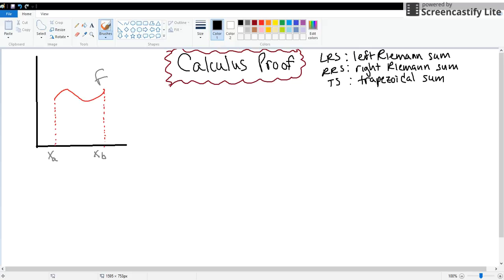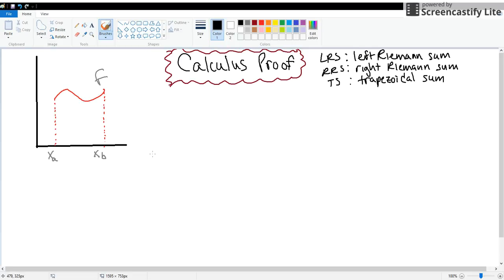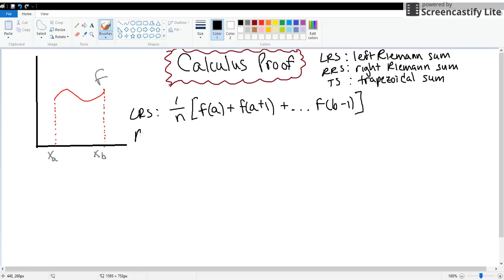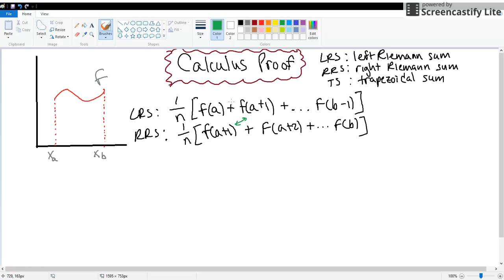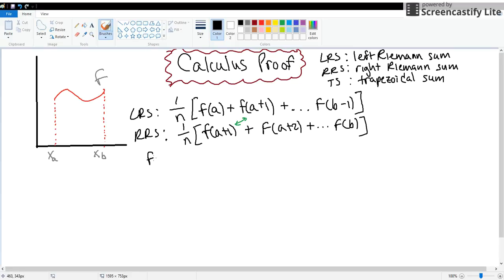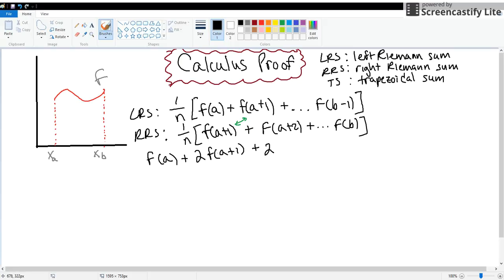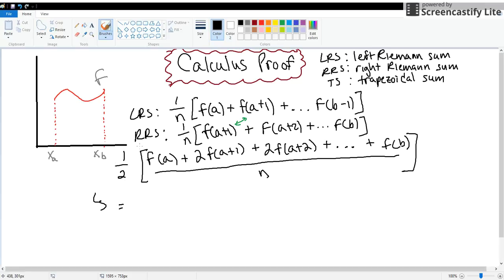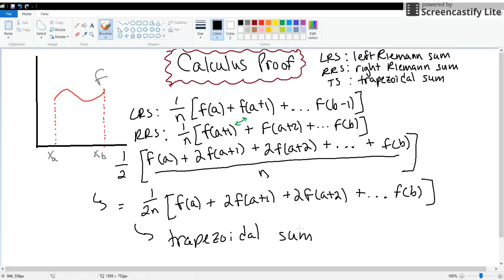Calculus Proof: Trapezoidal Sum Is the Average of the Left and Right Riemann Sums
A proof that the trapezoidal sum can be expressed as the average of the left and right Riemann sums.